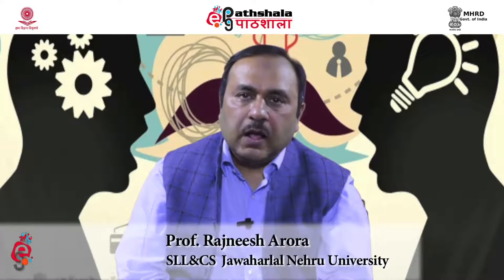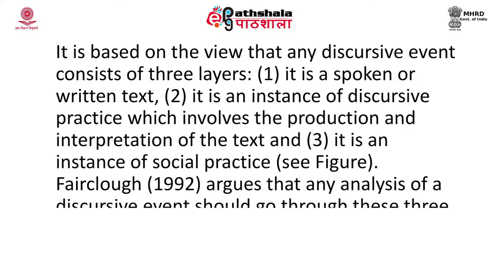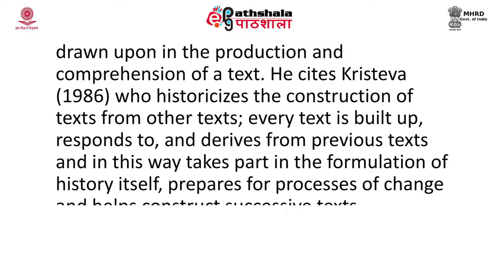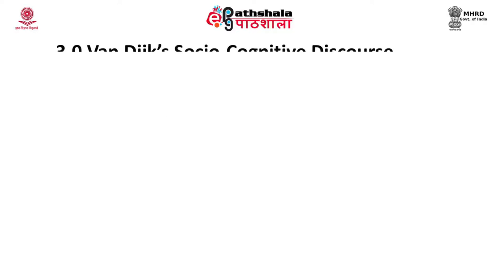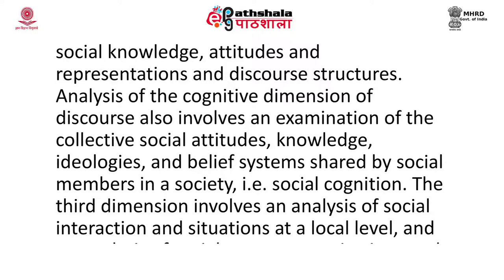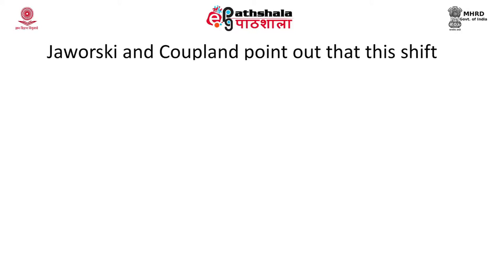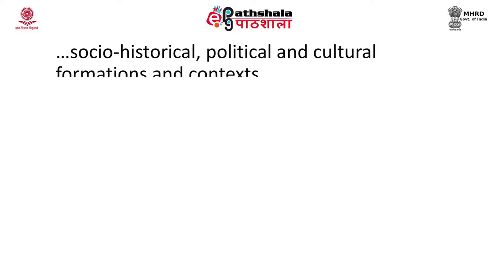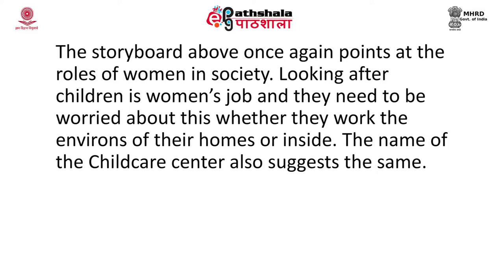Rajnish Arora Critical Discourse Analysis II